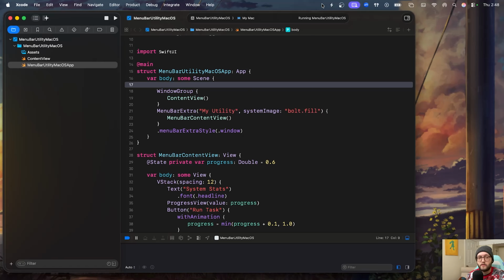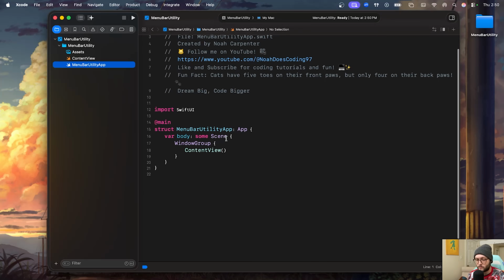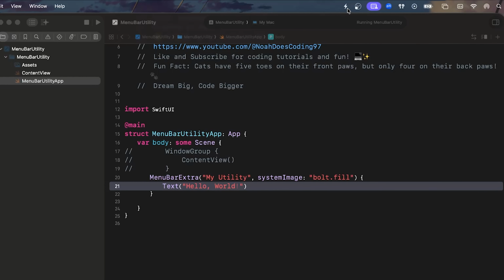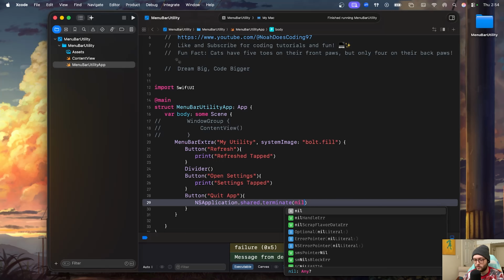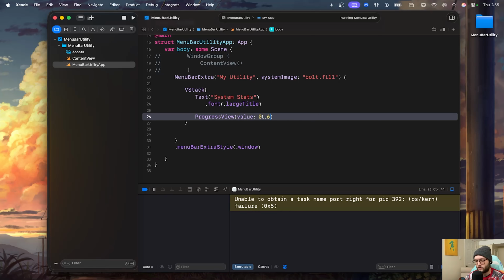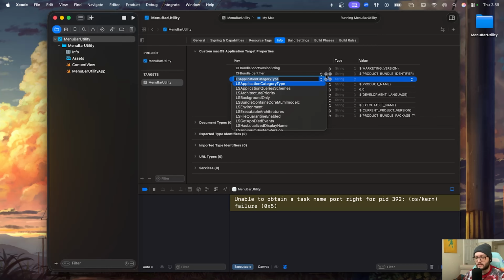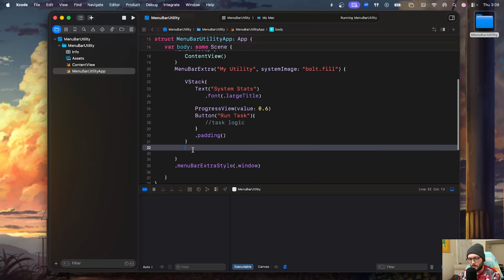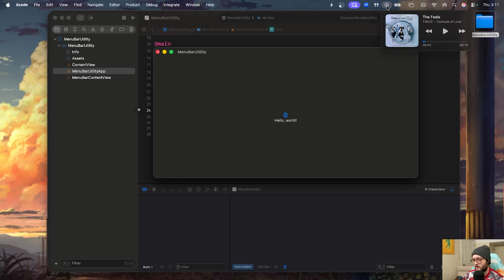Xcode: Build a macOS Menu Bar App in SwiftUI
Build a modern macOS Menu Bar Utility App using SwiftUI’s MenuBarExtra scene type.
In this tutorial, we go from empty Xcode project → functional menu bar app with custom UI, full popover mode, and optional background-only mode (no Dock icon!).

How to create a macOS app using MenuBarExtra in Xcode
How to switch between Menu Style and Popover/Window Style
How to remove the Dock icon using LSUIElement
How to add a menu bar utility to an already existing Mac app
SwiftUI best practices for structuring lightweight macOS utilities

⏱️Timestamps
00:00 – Intro & What are MenuBarApps?
00:56 – Create the Xcode Project
01:36 – Replace WindowGroup with MenuBarExtra
02:58 – Testing
05:23 – Switch to Popover Mode (.window)
07:19 – Remove Dock Icon (LSUIElement)
08:46 – Running both the app and MenuBarExtra
09:24 – Custom SwiftUI View
10:56 – Final Demo + Tips